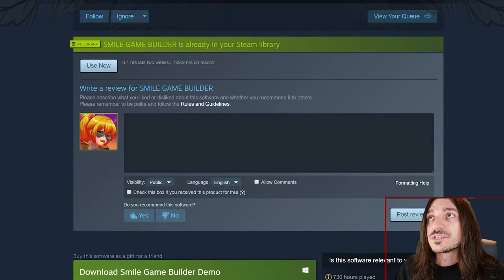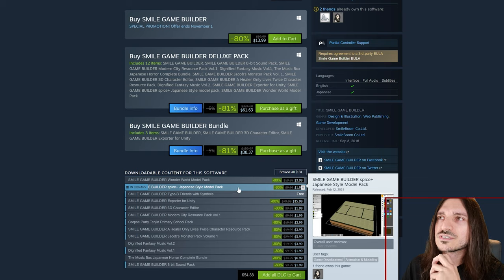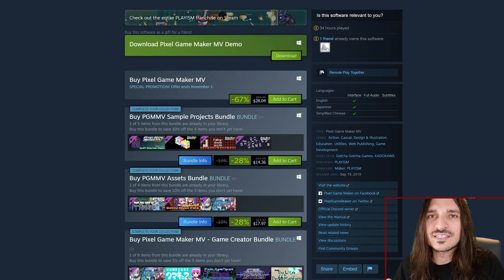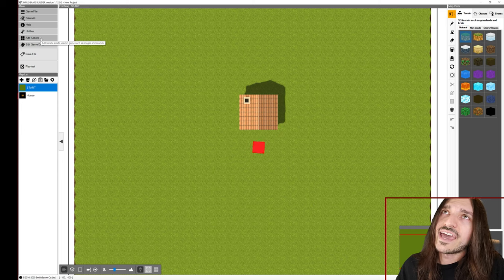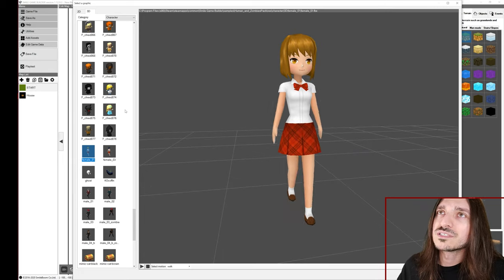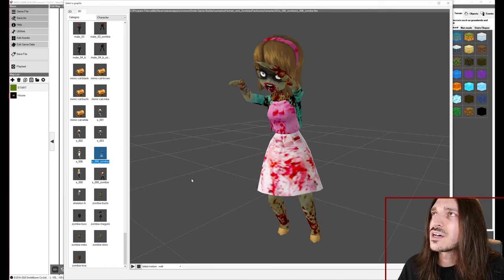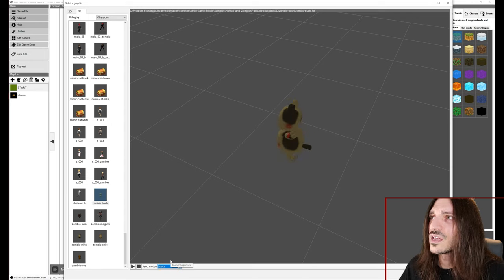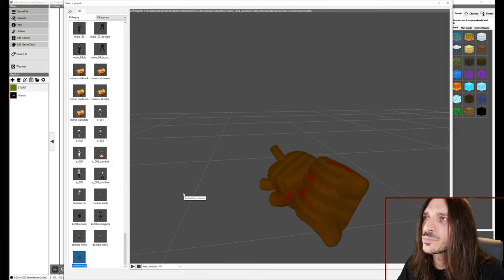Smile Game Builder NEW DLC! + HUGE SALE, 80 PERCENT OFF || and, Pixel Game Maker MV 67% OFF!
Weirdly, someone commented that GDevelop 5 was "better and free."
Then the comment disappeared, because...youTube, idk -.-

GDevelop 5 does not seem to provide framework for 3D, while Smile does, so the comparison is a bit unfair.

That said, as usual, that will *always* depend on the project and the needs of the individual creator.  Some find the 3D JRPG framework of a maker such as this as indispensable for the amount of time they are able to spend on their project!

But, I would love to hear what edge and use cases you have, and what works for you!

Welcome, or welcome back.  Enjoy your stay!

Jesse Palmquist, Nutshell, WathitDew Records, CattleDog, JSeesaw

Music you may hear in some videos!:

Jazz
Smooth Groove by Voyagersmusic